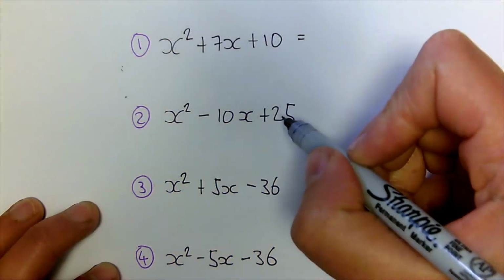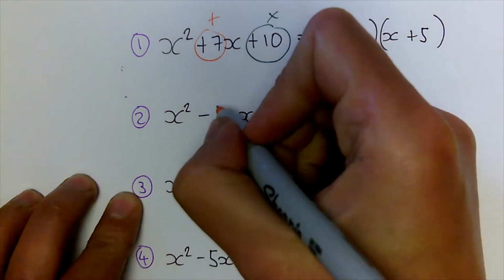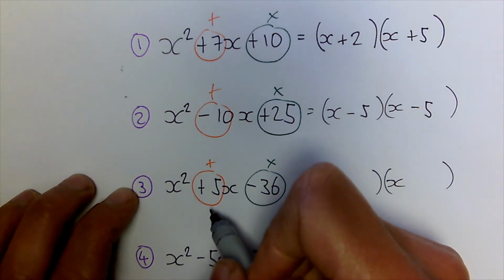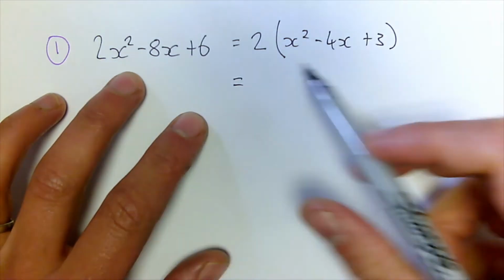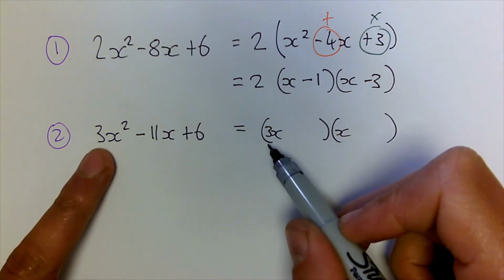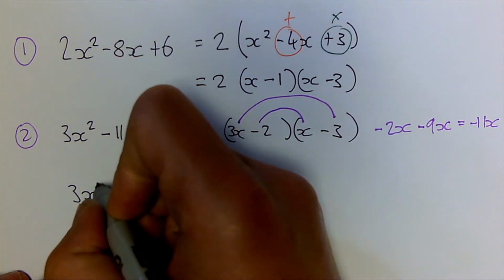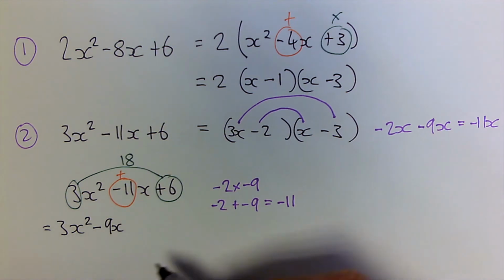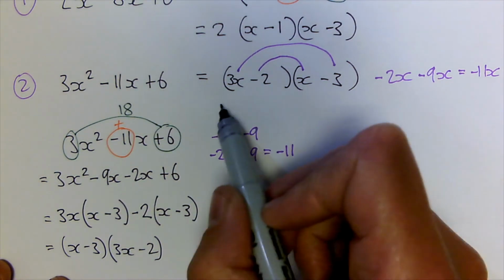Factors and quadratics part two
Factorising easy trinomials where the coefficient of x-squared is 1.
Factorising other trinomials where the coefficient of x-squared is not 1.
Top tips and things to look out for.